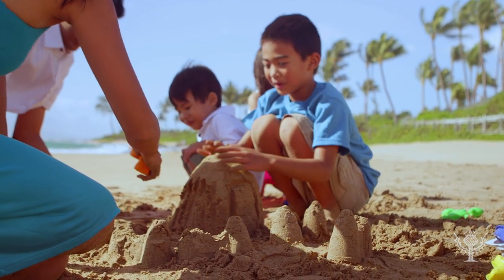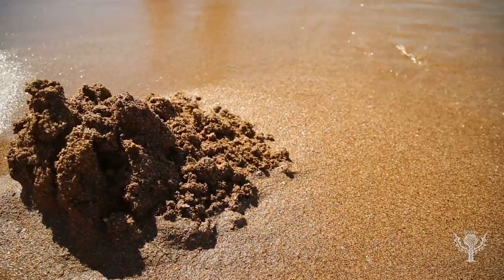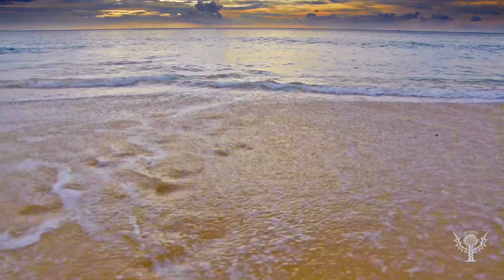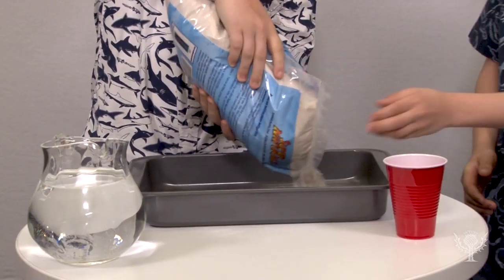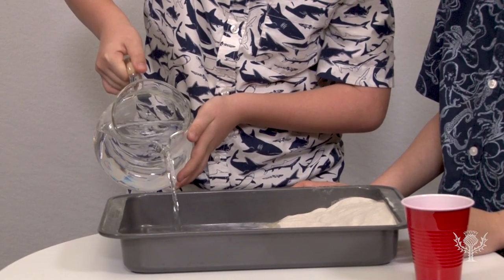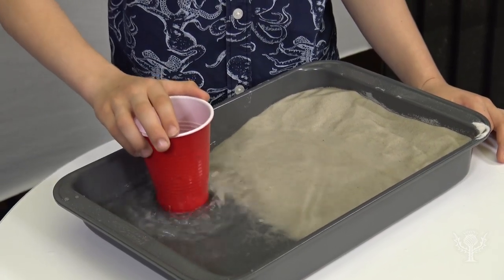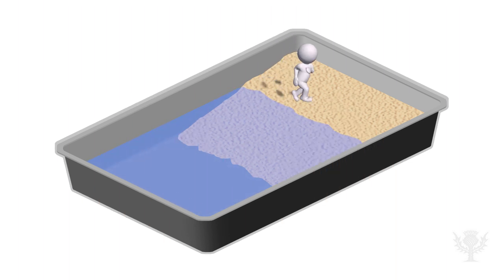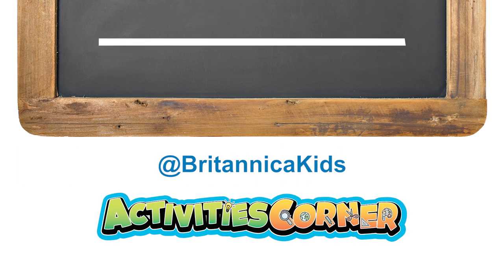ACTIVITIES CORNER: Make a Model Beach | Britannica Kids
Did you know that waves shape the sand on a beach? You can make a model beach to watch how this happens.

EncyclopaediaBritannica | Inspiring curiosity and the joy of learning since 1768.